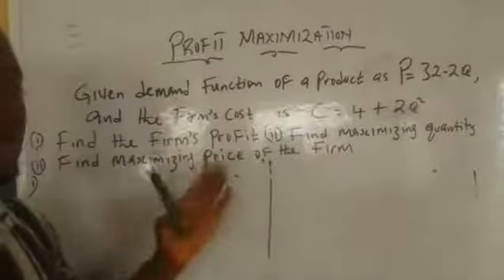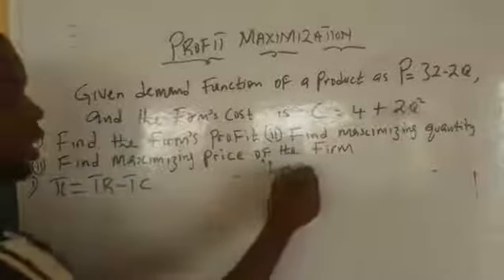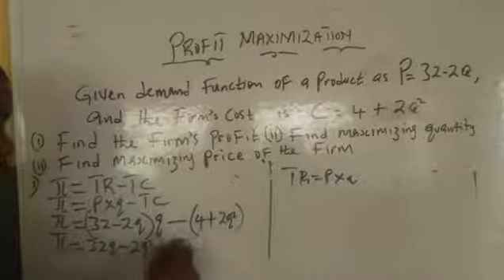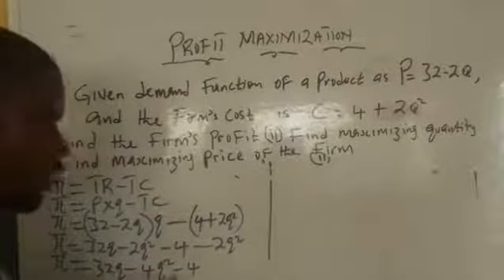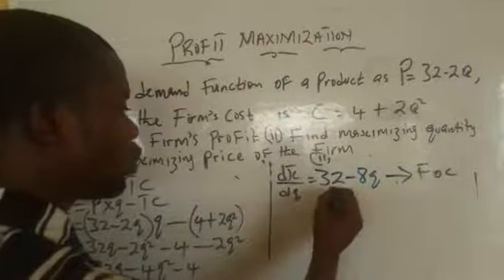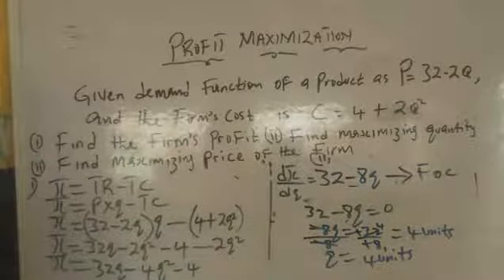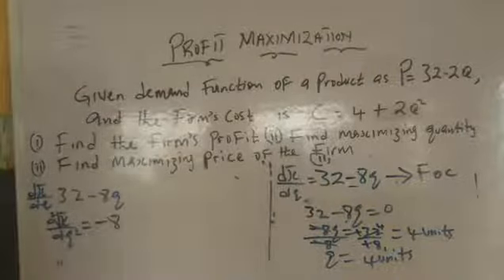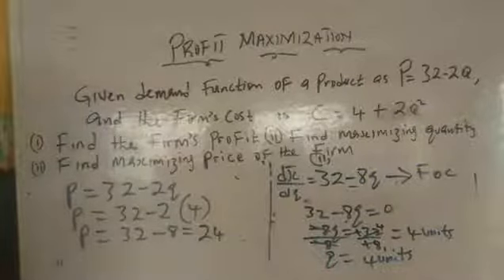HOW TO FIND PROFIT MAXIMIZATION USING DIFFERENTIATION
This video will take you through how to use differentiation to find (1) maximizing quantity (2) maximizing price